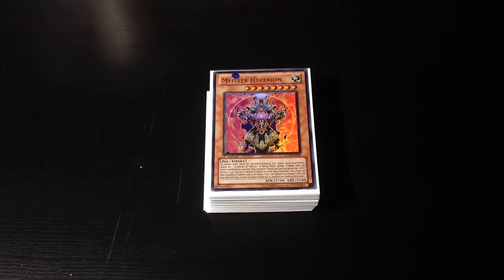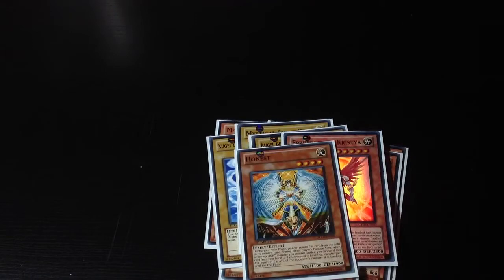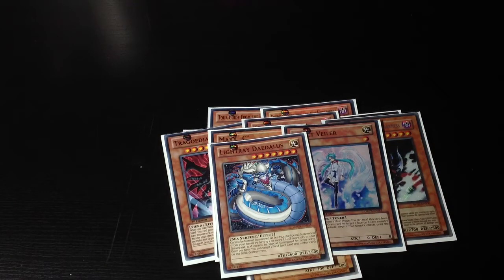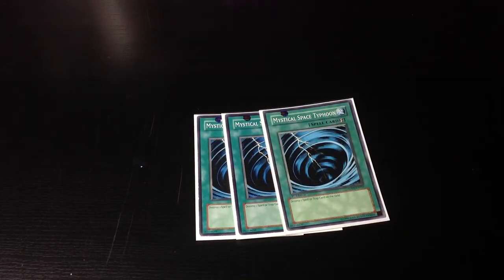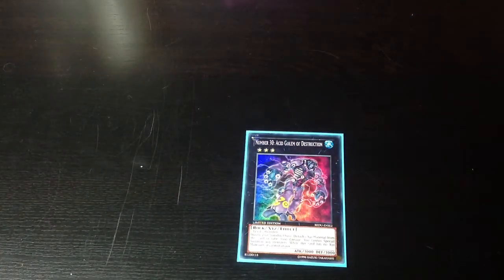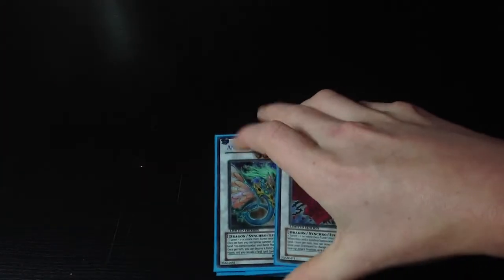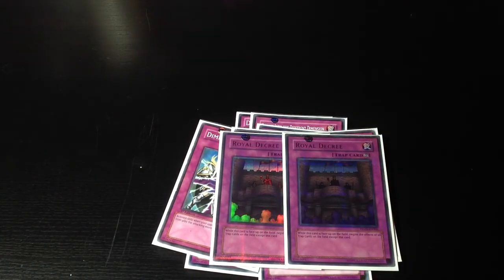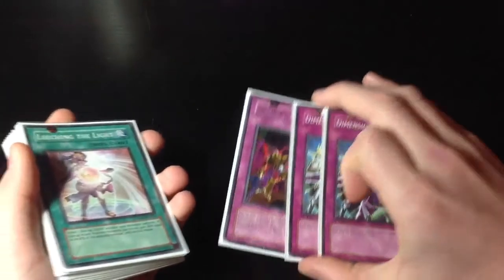Yugioh Local Tournament Report - Chaos Agent #2